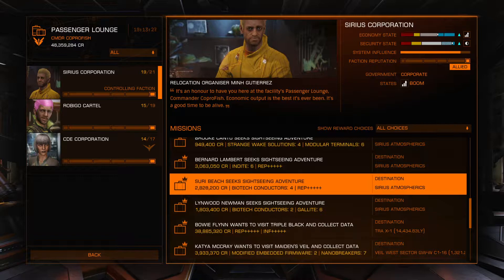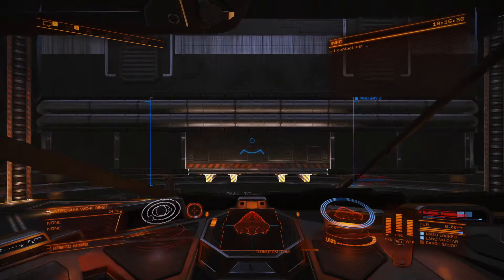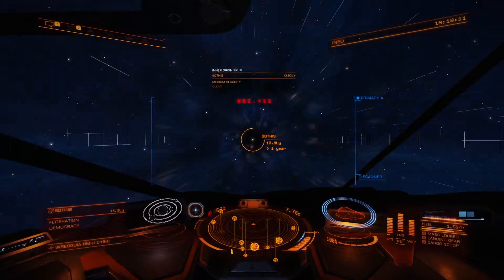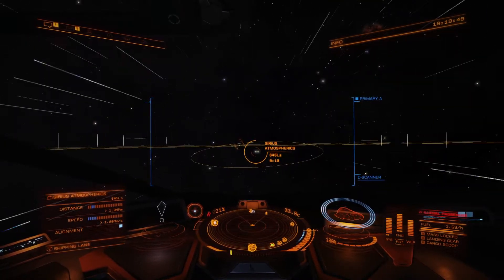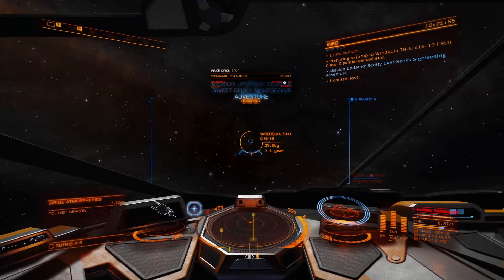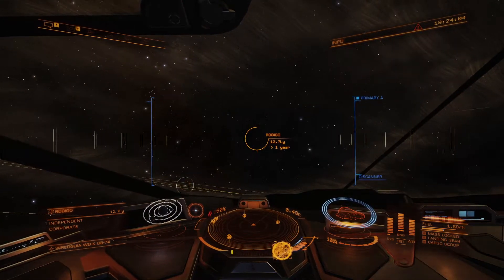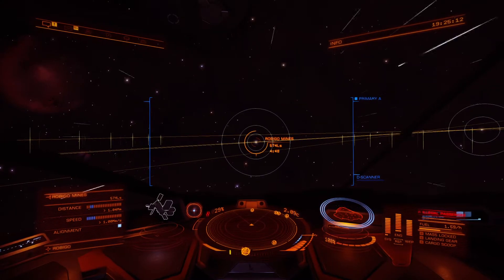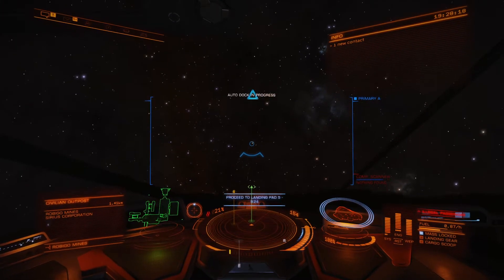Elite Dangerous - VoiceAttack - Voice Control Software Demonstration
A brief demonstration on how I implement and use VoiceAttack to use voice commands in Elite Dangerous. In this case specifically for Sirius Atmospherics Passenger Missions. I recorded this the same day i taught myself to enter some basic commands I knew I wanted to be voice controlled.

These are my first impressions only. This is not intended to be a thorough review of their software or it's functionality. I also may not understand some of the concepts behind the software properly so take anything I say in that regard with a grain of salt.

I am far from an expert on Elite: Dangerous, VoiceAttack or voice recognition software in general but if you are having trouble getting started with VoiceAttack I would be happy to answer any questions you may have about how I did this to the best of my ability.

--If you don't know where to purchase Elite: Dangerous what are you even doing here?--

I play Elite: Dangerous using a Thrustmaster T.Flight HOTAS 4 though I also use mouse and keyboard mostly to navigate certain menus.

Basic system specs:
I5-9400f
1050ti
16GB ddr4 ram